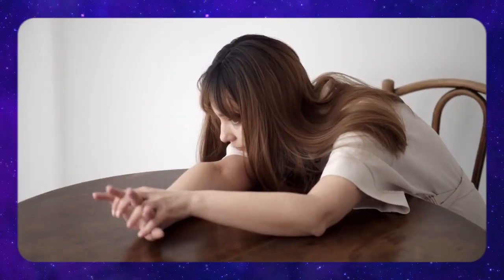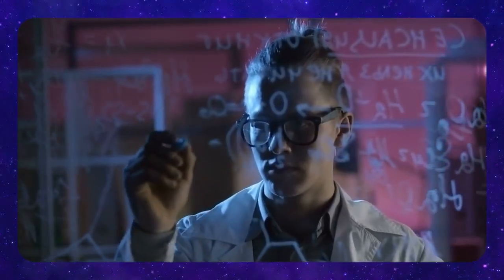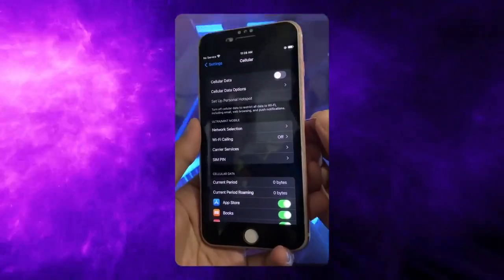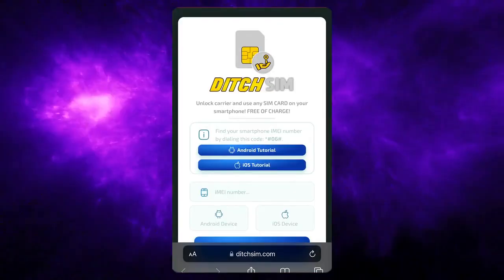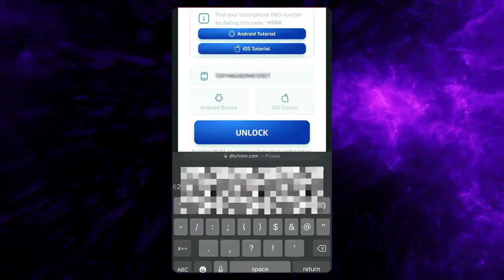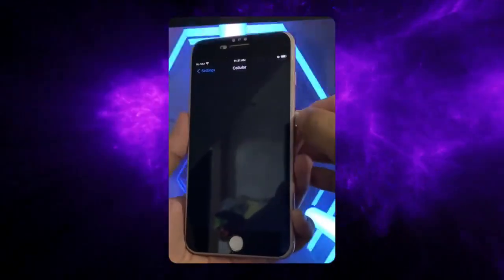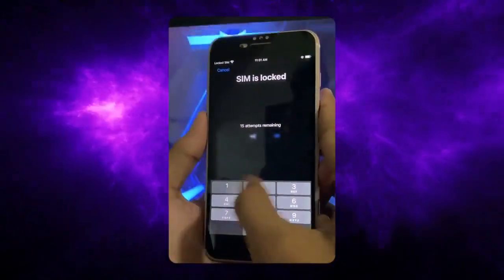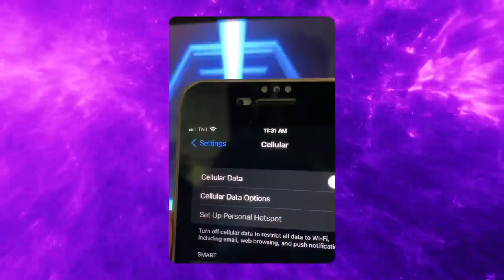How to Carrier Unlock Your iPhone 13, 14 & 16 Pro Max FAST in 2026!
Unlock your iPhone to any carrier quickly and easily in 2026! This step-by-step guide covers popular models like iPhone 13 Pro Max, 14 Pro Max, 16 Pro Max, and more. Learn how to carrier unlock your iPhone for free and solve SIM not supported or invalid issues. Discover trusted methods for network unlocking that work across all major carriers. Whether you have an older iPhone 7 Plus, 6s, or the latest models, this video helps you switch carriers seamlessly, avoid hidden fees, and maximize your device’s potential. Stay ahead with the most updated carrier unlock tutorial of 2026!